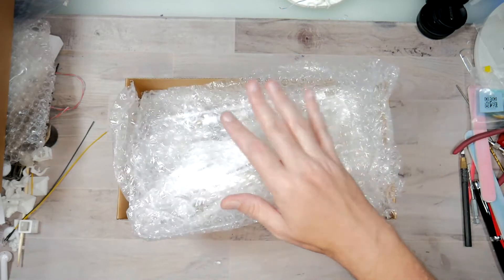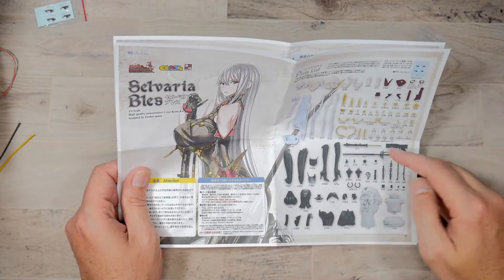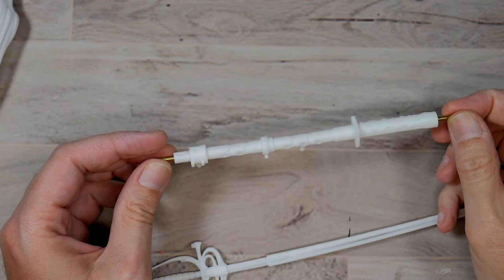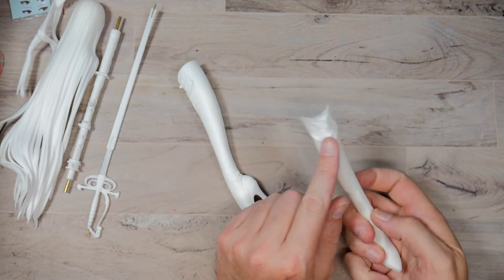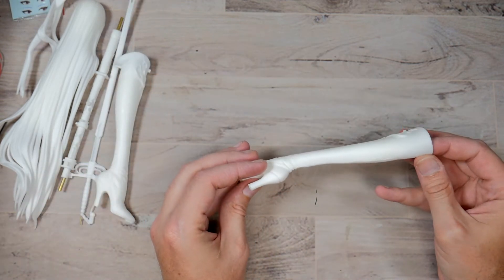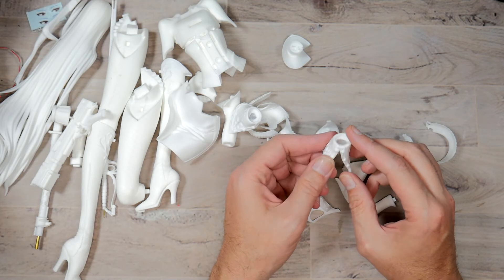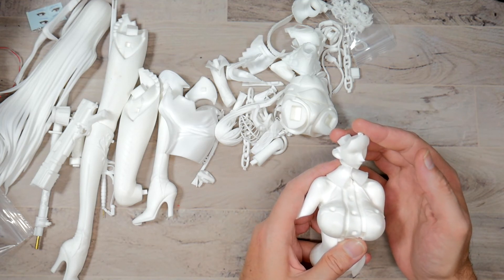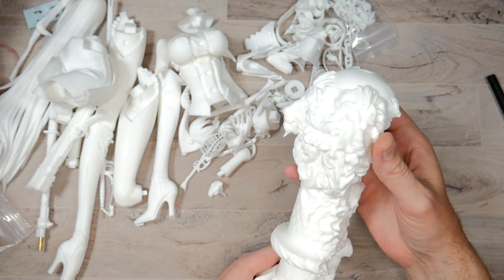1/4 Resin Selvaria Bles Figure From Valkyria Chronicles by GKMODEL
Today we will be taking a look at the 1/4 Resin Selvaria Bles Figure From Valkyria Chronicles by GKMODEL